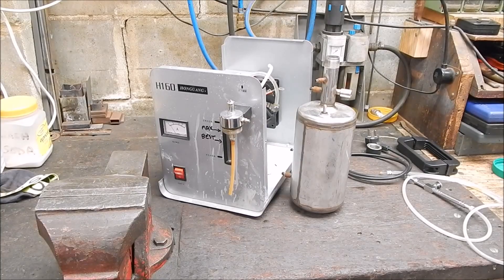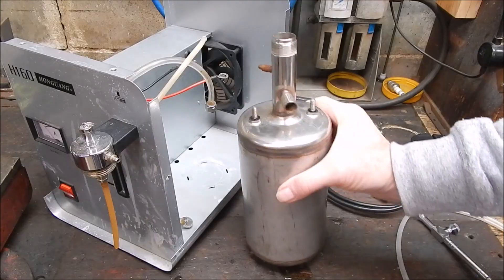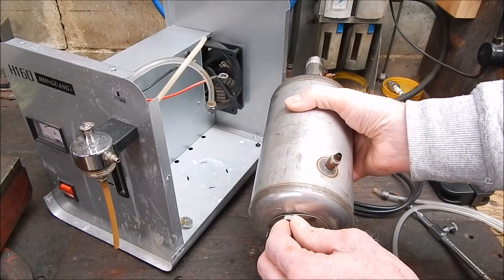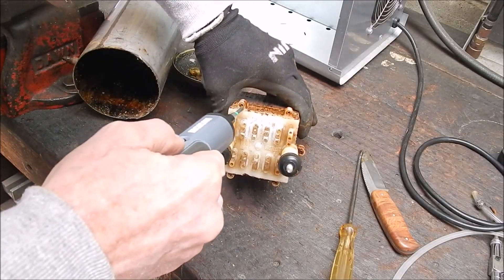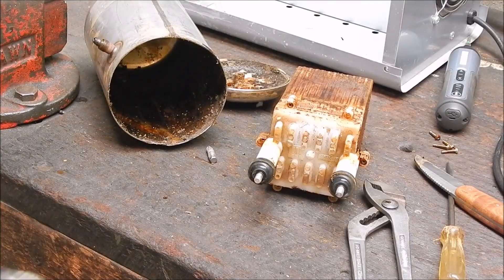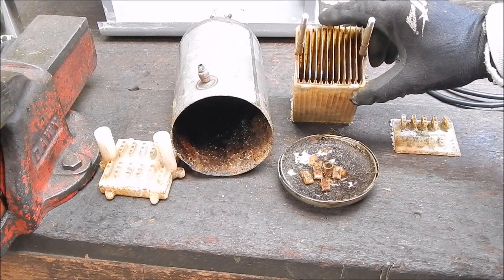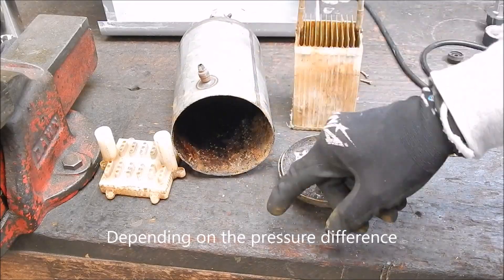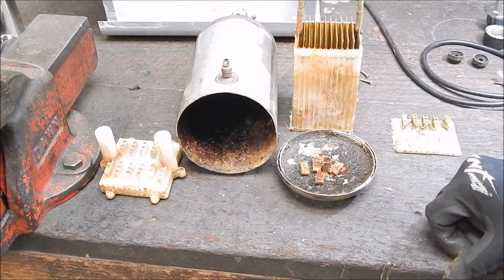I crack open the HHO gas electrolysis fuel cell of my broken H160 high temperature flame torch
It's non accessible, non repairable, non cleanable and basically the whole unit is a throw away item.